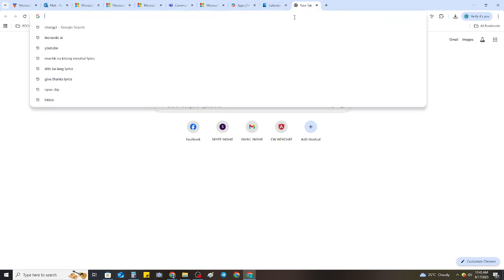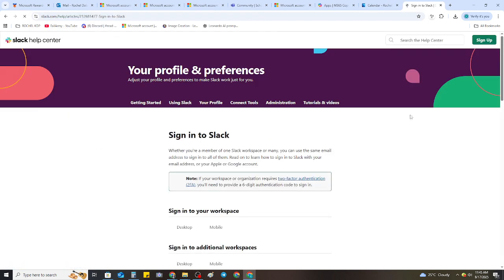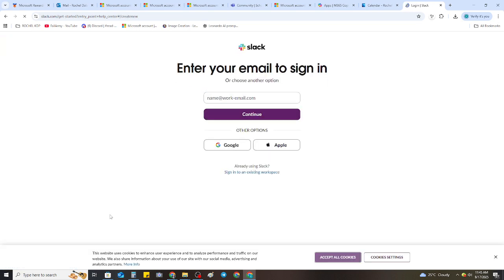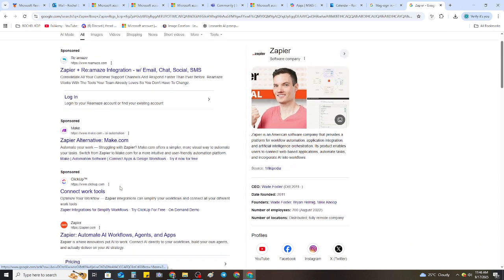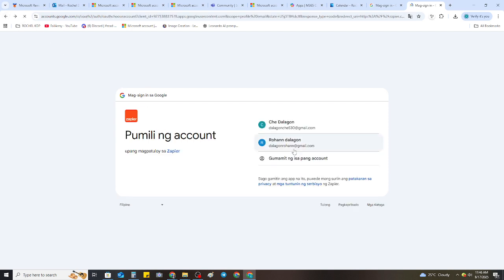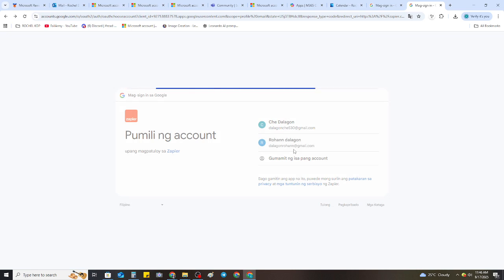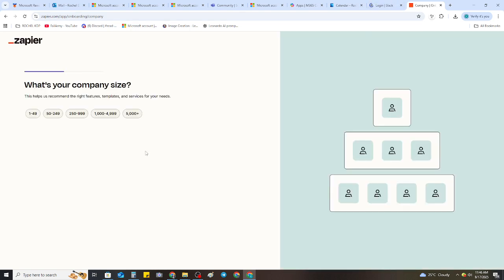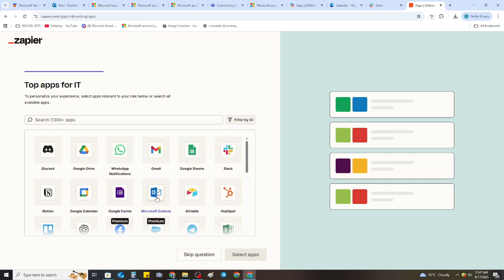“Connect Slack to Microsoft Teams FAST! Easy Integration 2025 Guide”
Want to connect Slack and Microsoft Teams for seamless communication? Learn how to integrate Slack with Teams quickly and easily in this step-by-step guide! Perfect for remote teams, businesses, and productivity enthusiasts, this tutorial shows you how to sync messages, notifications, and workflows between Slack and Teams.

In this video, you’ll discover:
✅ Step-by-step instructions to connect Slack to Microsoft Teams
✅ Tips for automating messages and notifications between platforms
✅ Tricks to improve team collaboration and workflow efficiency
✅ How to manage Slack and Teams integration without technical hassle

Boost your team productivity and streamline communication across platforms!